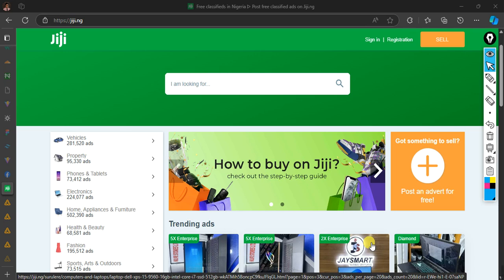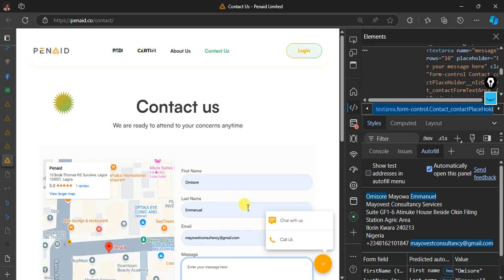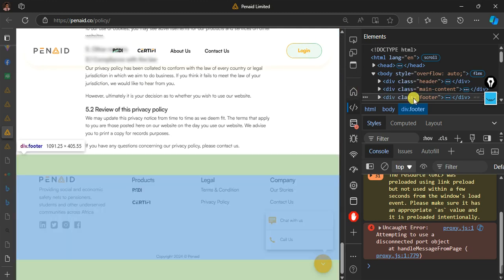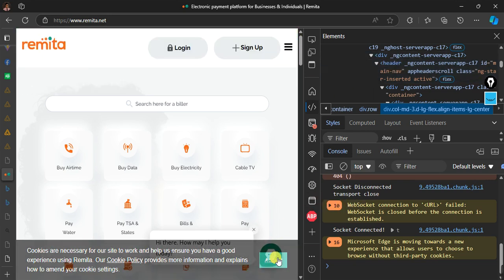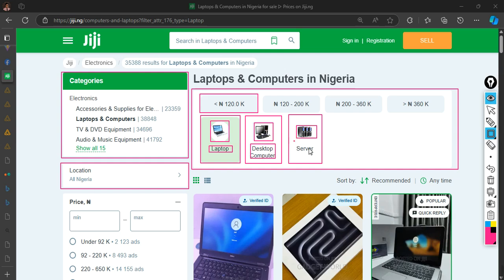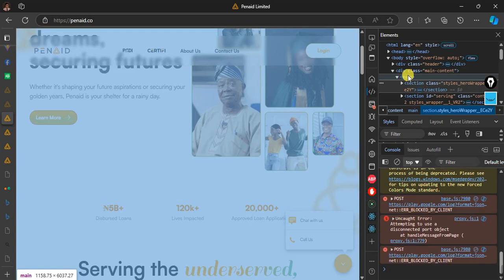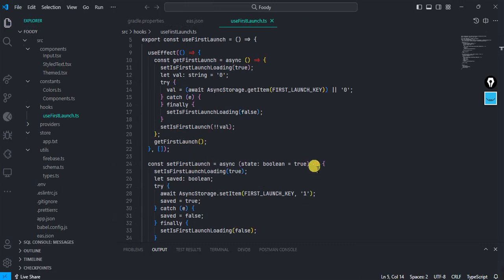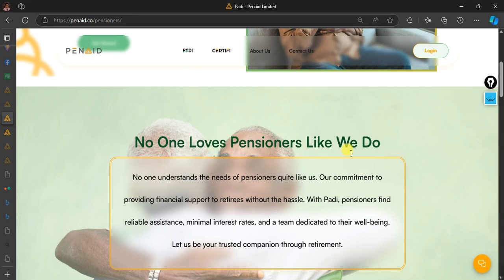Class 5: Grouping Elements in HTML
Grouping Elements in HTML